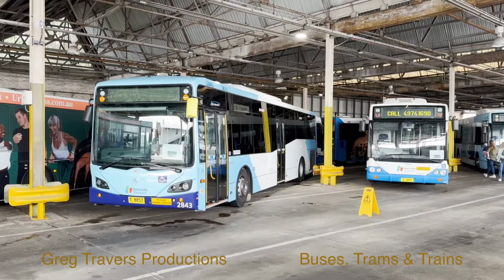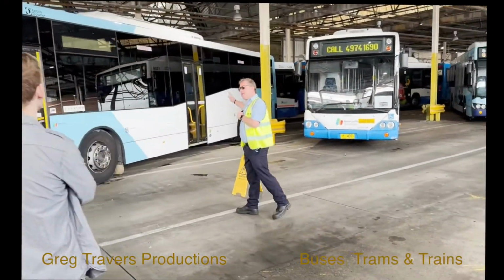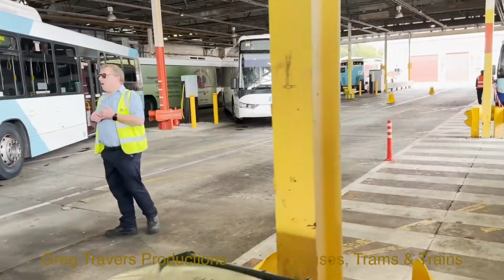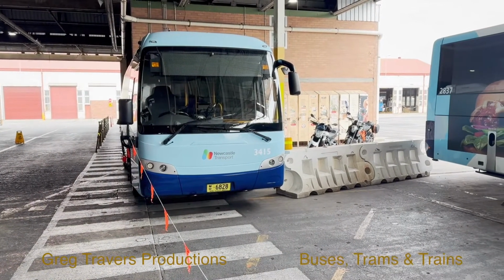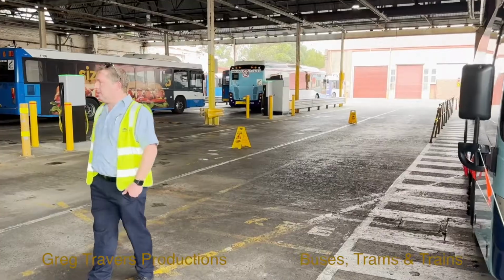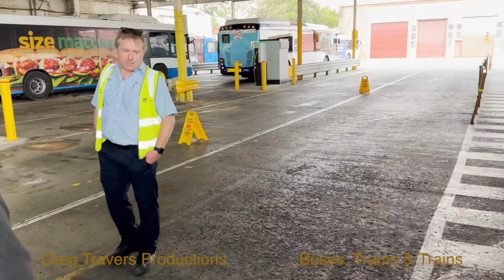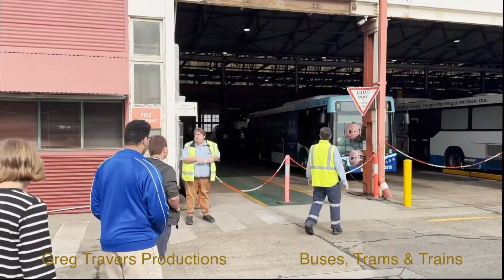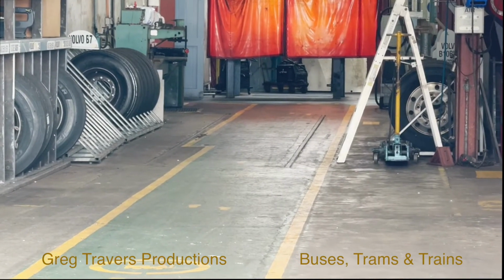Hamilton Depot Newcastle, Keolis Downer marked 100 years with an Open Day on 25 May 2024.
The Hamilton Depot site was purchased by 1911. Steam trams operated and electric trams from December 1923. The tram shed closed with the tram system in June 1950 and the building was converted to the bus workshops. In turn, this closed in 1989 as overhauls were outsourced. The site was redeveloped with the building converted to semi-open bus storage. The original administration buildings and the western side of the site was sold and a new administration building was built on the former tram depot forecourt opened in 1994. The 2024 celebration marked the centenary of of the commencement of electric tram services, that is the December 2023 date.